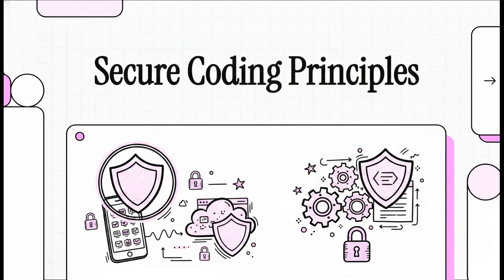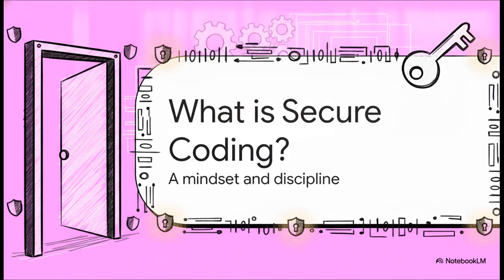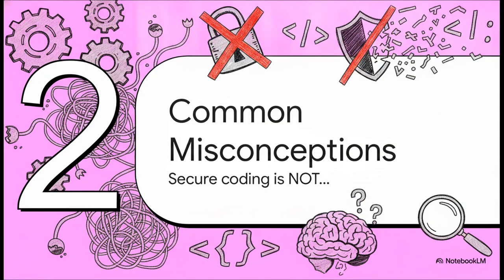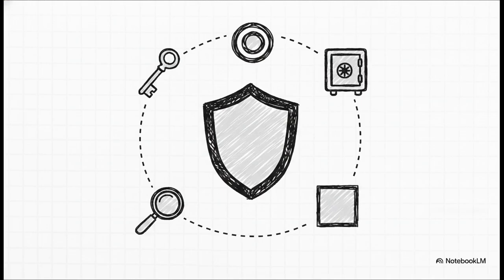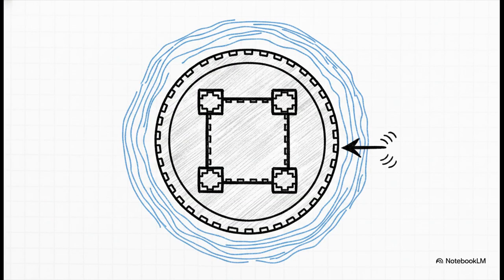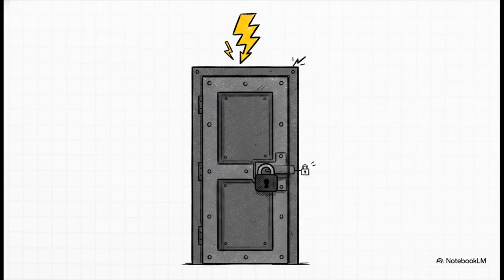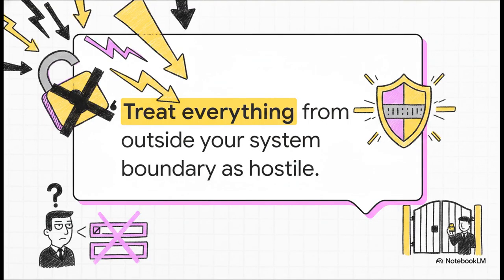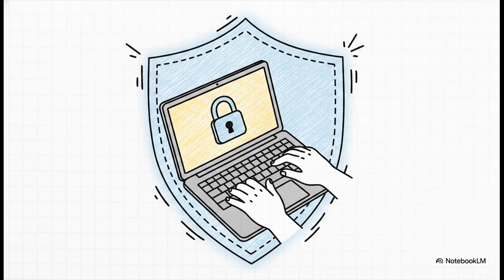Secure Coding 101: The 5 Principles Every Developer Must Know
Most security breaches don't happen because a hacker is a genius—they happen because of preventable mistakes in the code
. In this video, we move from high-level processes down to the actual code level. Secure coding isn't a library you import or a scanner you run; it’s a discipline and a mindset you bring to every line of code you write

We’re breaking down the 5 Core Principles that underpin all secure software development
. Whether you are using Python, JavaScript, or Java, these rules are your "defense in depth" at the code leve

[The 5 Pillars of Secure Coding]
Least Privilege: Why your code should only ever have the absolute minimum permissions needed to function (e.g., SELECT permissions, not DROP).

Defense in Depth: Why you should never rely on a single control. We explore the "Medieval Castle" analogy of layered defenses.

Fail Securely: Learn why your application should default to "deny" during an error and why you must never leak stack traces to users.

Never Trust User Input: Treat every piece of data from outside—headers, cookies, and forms—as hostile. Learn why client-side validation is for UX, not security.

Keep It Simple: Complexity is the enemy of security. We discuss why over-engineered logic leads to hidden vulnerabilities.

[Practical Examples] Stick around until the end where we walk through a Python code example of a user profile update, applying all five principles simultaneously to create a "fortress" endpoint